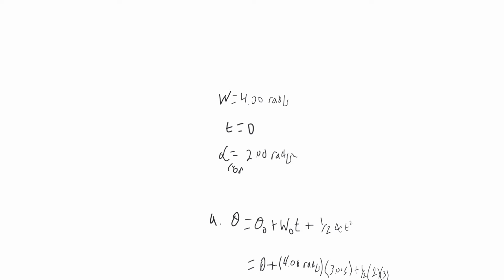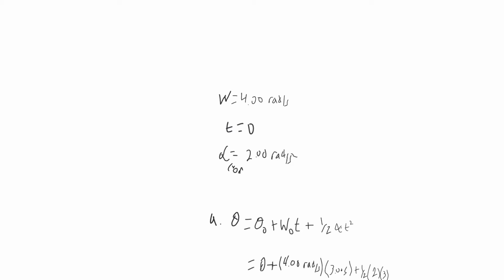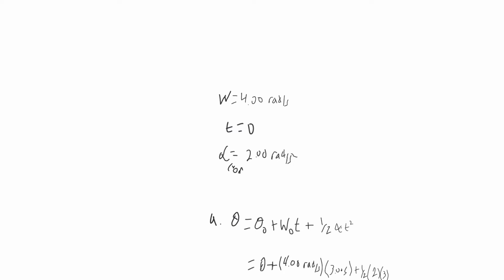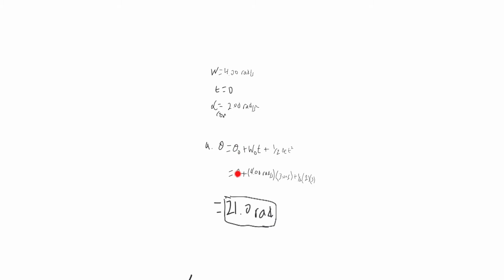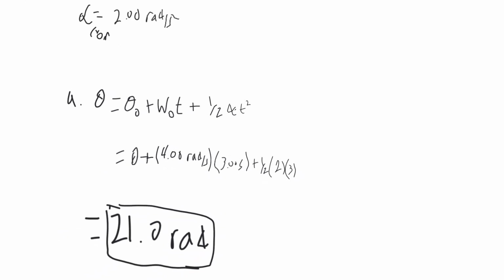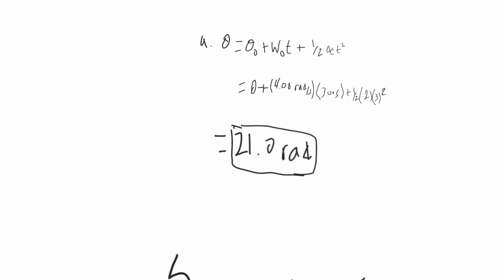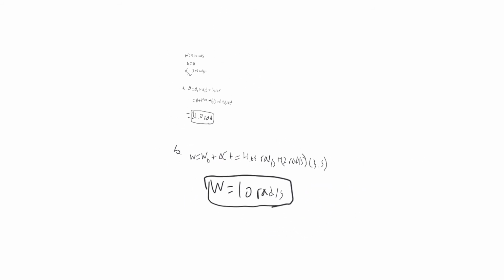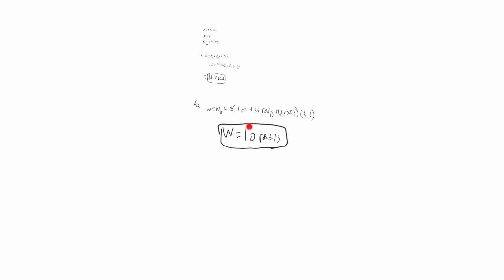Test 3 Part 2 Example 9.2